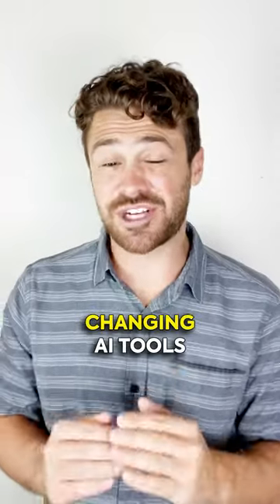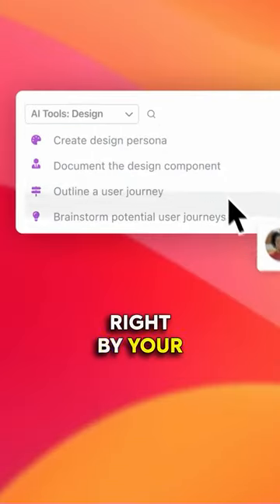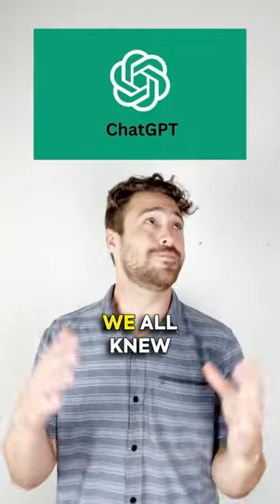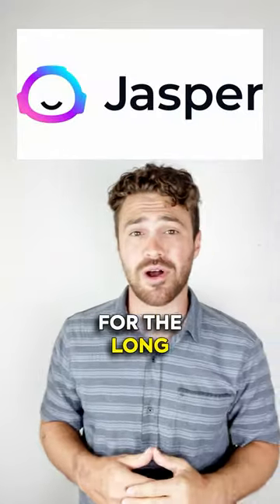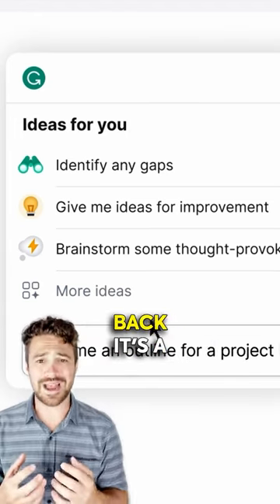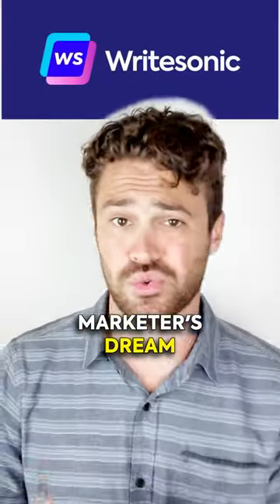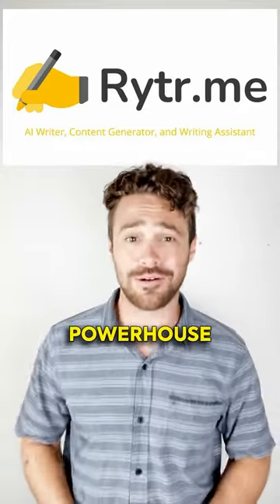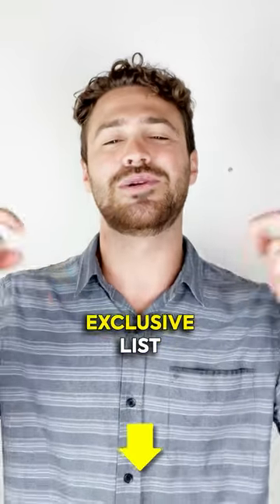Need creative content? Checkout these essential AI tools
Coming in hot with these top AI tools that will revolutionize your creativity!🦾⚡